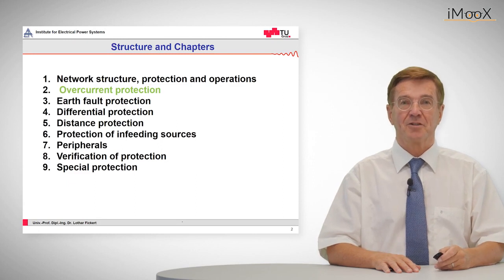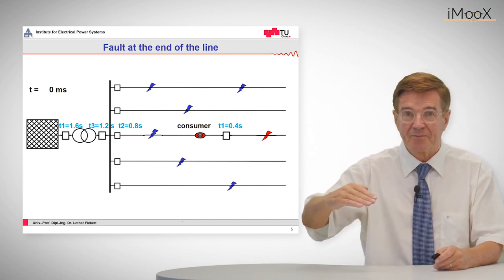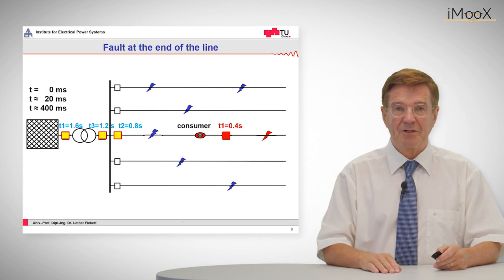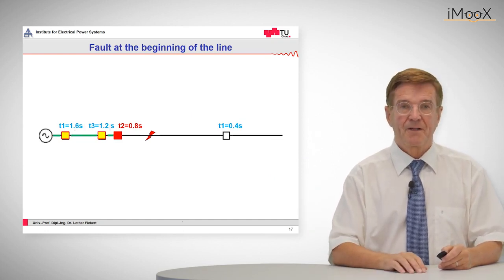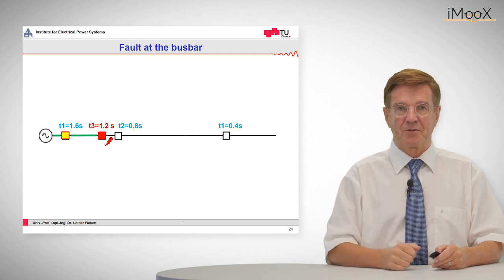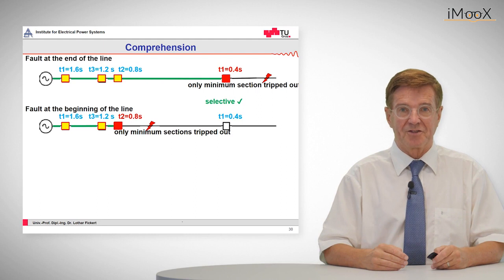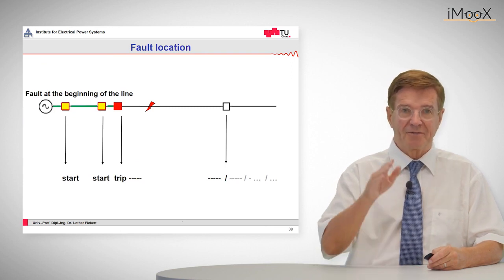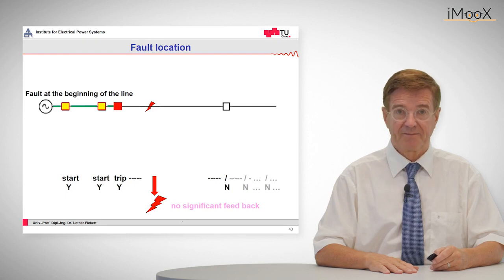Power System Overcurrent Protection_ Selectivity, Fault Locating-13